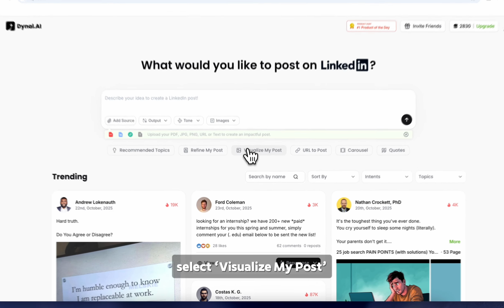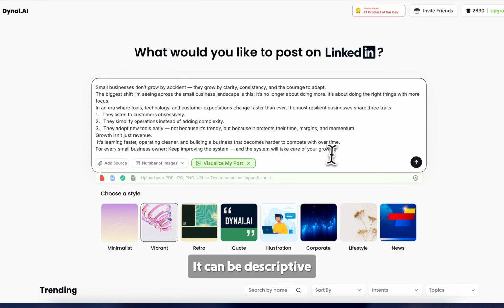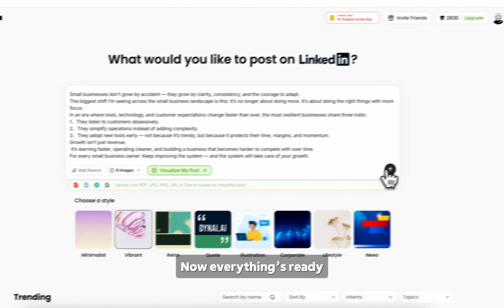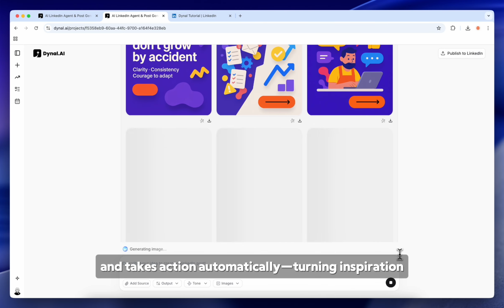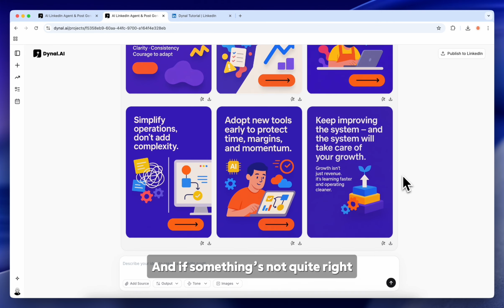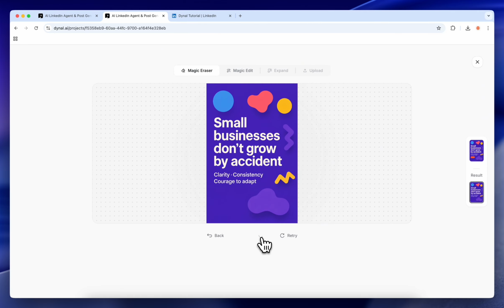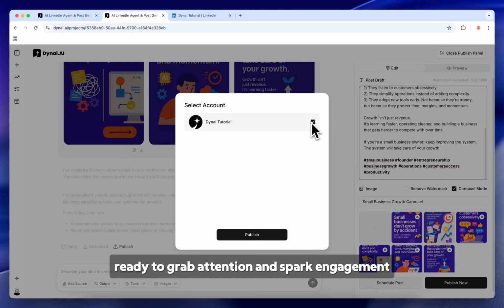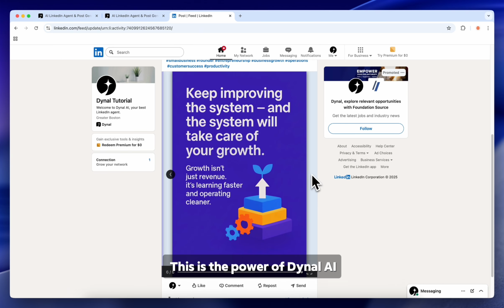Turn Your LinkedIn Post into Eye‑Catching Visuals | Dynal.AI Tutorial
Ever wonder why some LinkedIn posts get noticed instantly while others get buried? Posts with visuals tend to attract noticeably more attention and engagement than plain text.

In this quick Dynal.AI tutorial, you'll learn how to use the Visualize My Post feature to transform your text into eye‑catching, share‑worthy visuals in seconds. Whether it's a thought, an insight, or a quote, Dynal.AI helps you turn it into a visual story that stands out in the feed.

Timestamps:
00:00 - Introduction
00:12 - Connect LinkedIn Account
00:20 - Visualize Your Post
01:03 - Customize and Edit
01:15 - Publish to LinkedIn
01:29 - Showcase

Stop competing for attention—own it. Let Dynal.AI turn your words into something people want to read, react to, and share.

and let your voice be seen by the world.